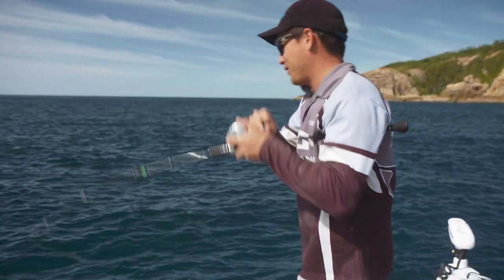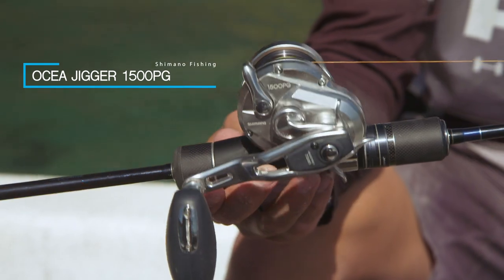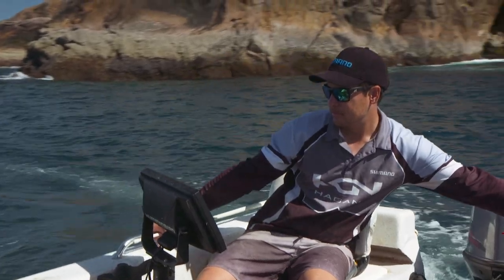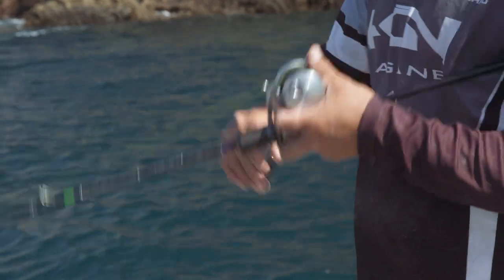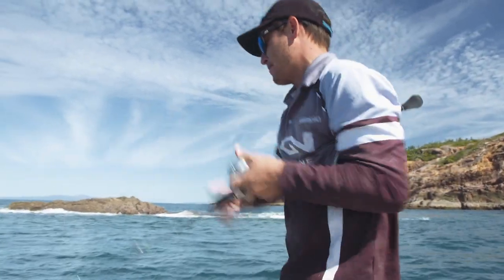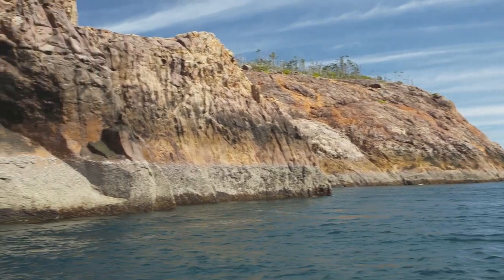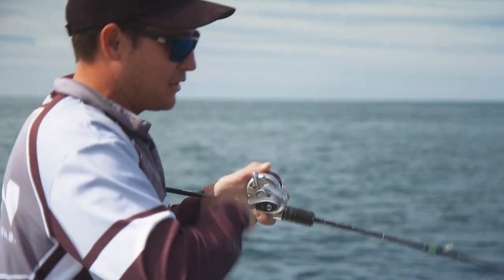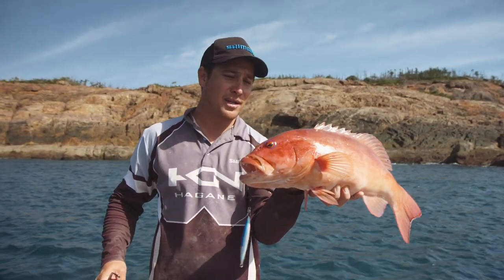HOW TO: Micro Jigging with Chris Henry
Chris Henry guides us through some of the basics of Micro Jigging up north!